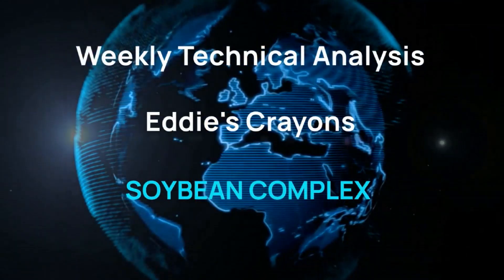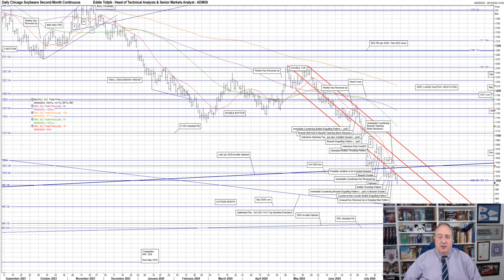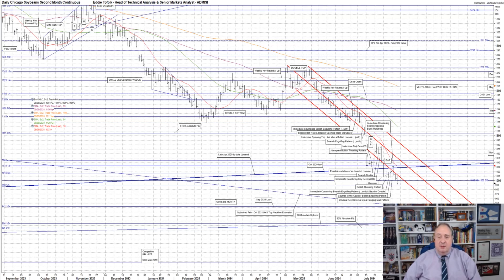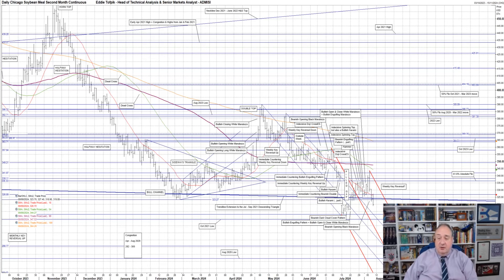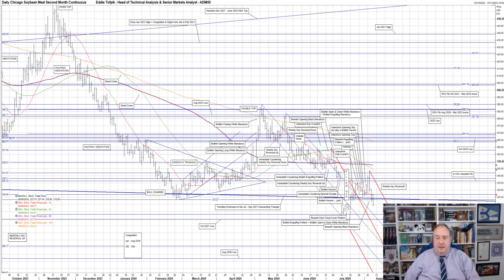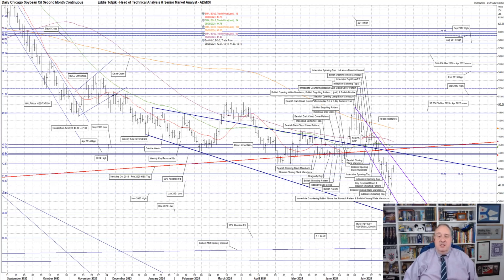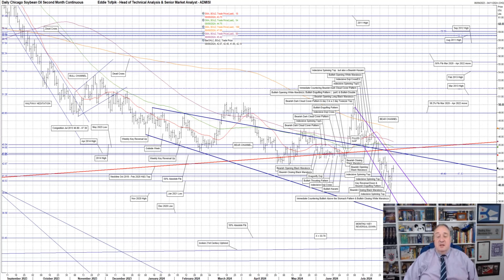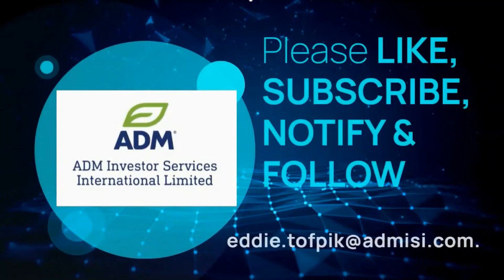Weekly Technical Analysis of the Soybean Complex – Eddie Tofpik’s Crayons 08 August 2024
Your Weekly ADMISI Technical Analysis on Chicago Soybeans, Soybean Meal & Soybean Oil – Thursday, 08 August 2024 – RISK DISCLAIMER BELOW

 Cyber Tech Deals - FlexClip